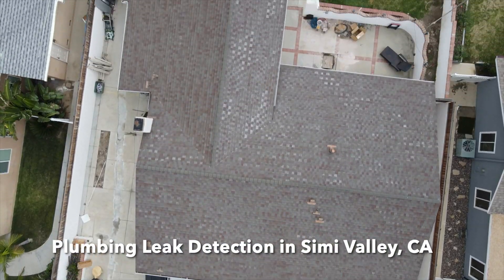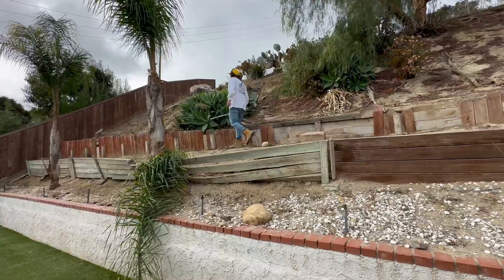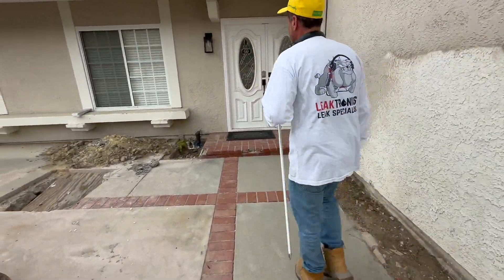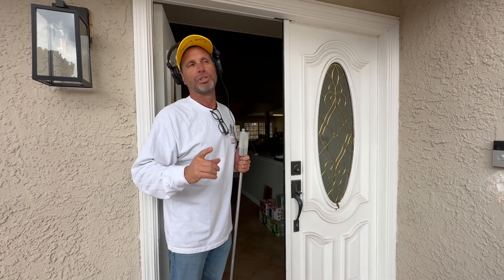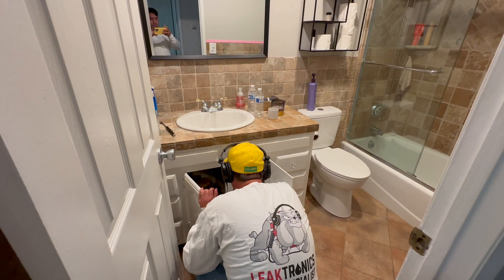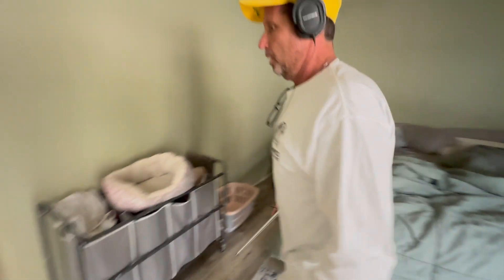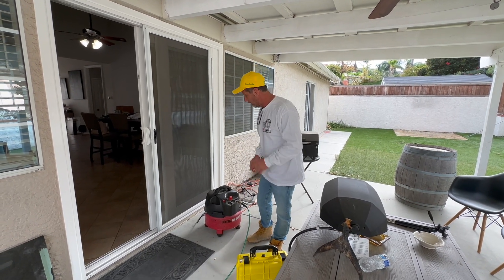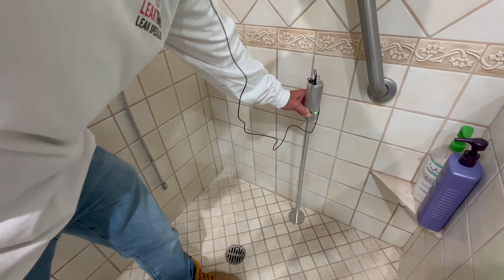Expert Techniques for Finding Plumbing Pipe Leaks